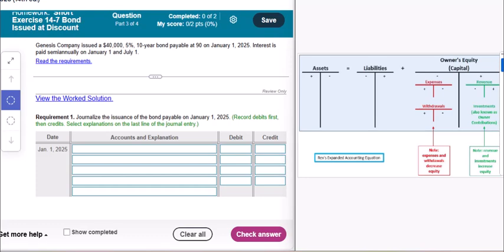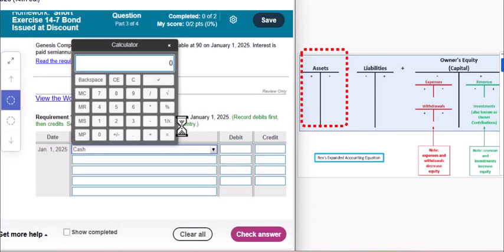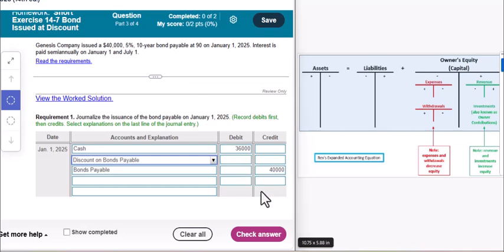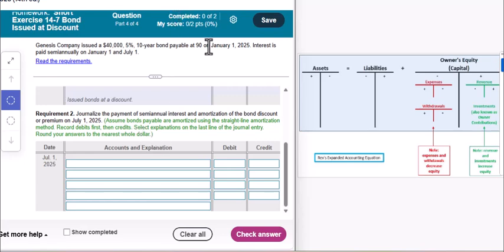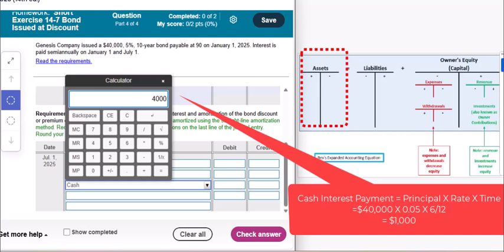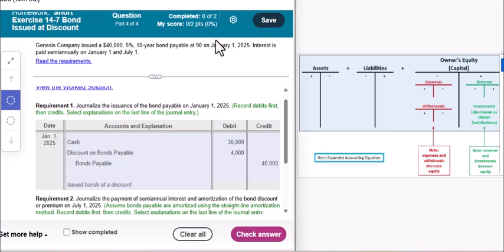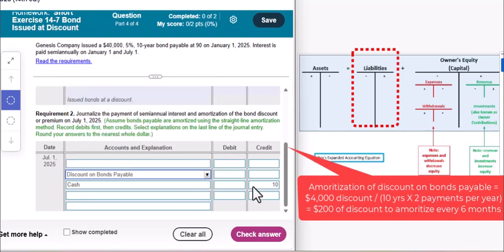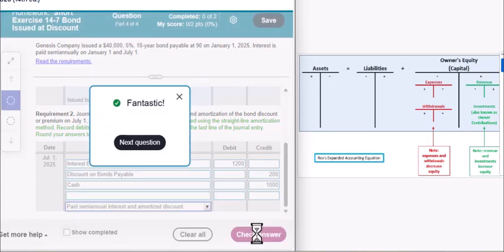Short Exercise 14-7 Bond Issued at a Discount, 14th Edition